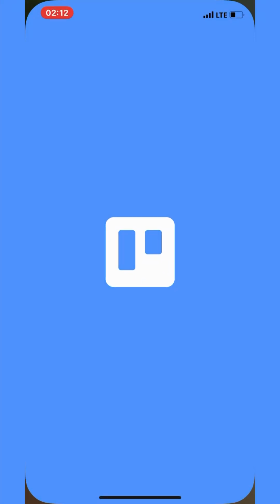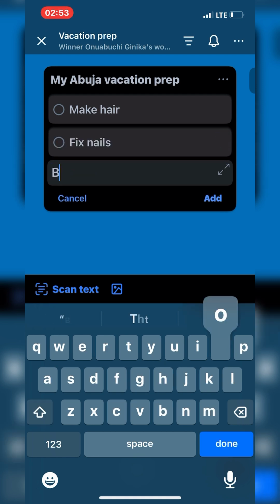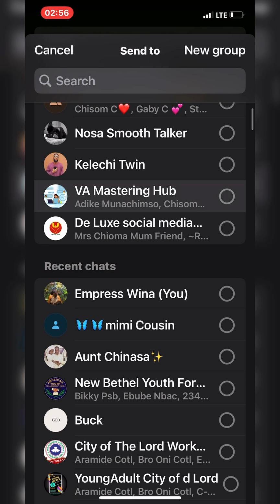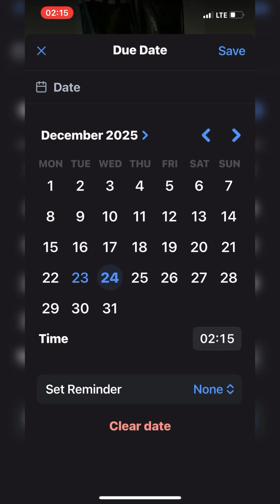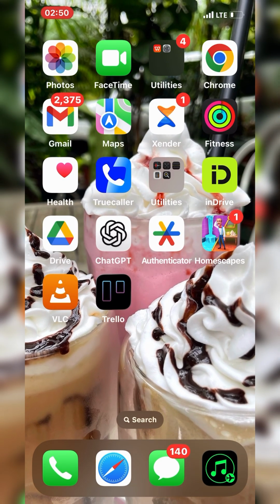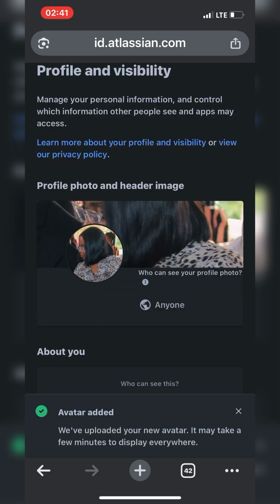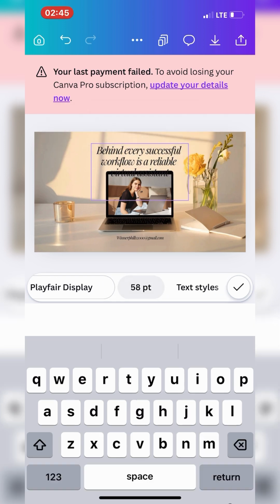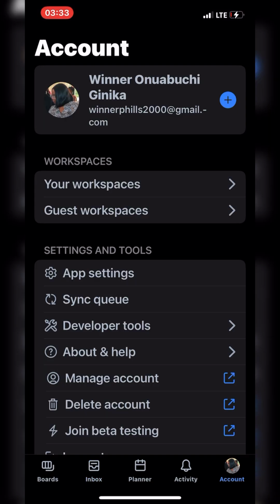Trello for Virtual Assistants | Complete Beginner Tutorial (2026)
In my Virtual Assistant class, I noticed that many students were having difficulties using productivity tools like Trello, especially because a lot of them do not have a laptop yet or their laptops are currently not working. Since Virtual Assistants still need to stay organized, productive, and efficient, I decided to create this tutorial to help everyone work better using just their phones.

In this video, I show Virtual Assistants how to use Trello on their phone to organize tasks, manage workflows, and stay on track. I also explain how ChatGPT can be used on your phone as a productivity assistant, helping Virtual Assistants plan tasks, write messages, and work smarter even without a laptop.

This tutorial is beginner-friendly and perfect for aspiring and practicing Virtual Assistants who want to stay productive with the tools they already have.

If you’re interested in joining our Virtual Assistant class, registration is currently ₦5,000.
Please note that classes will start in two weeks, as current sessions are still ongoing.

Why join our VA class?
 • Learn practical Virtual Assistant skills
 • Discover productivity tools for phone users
 • Get guided support as a beginner in the VA space